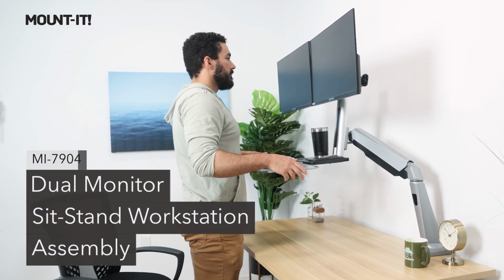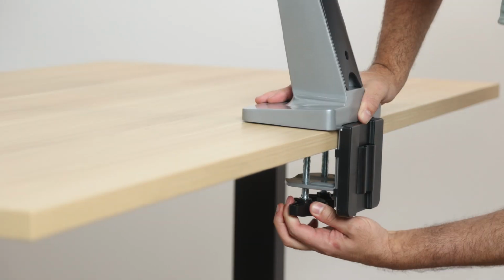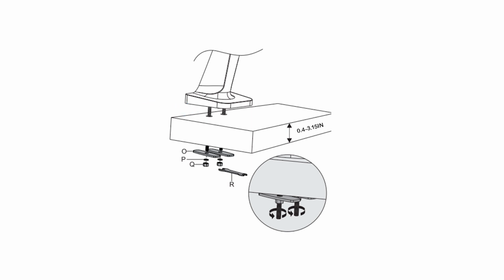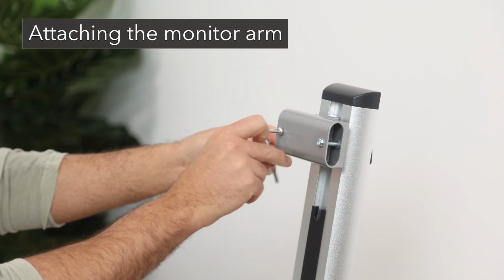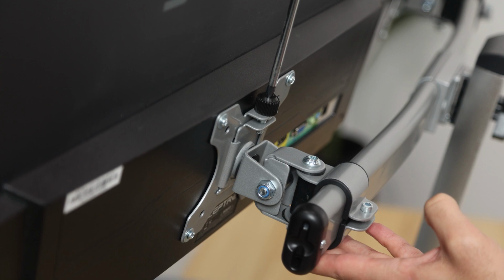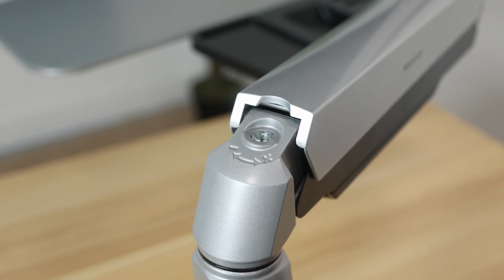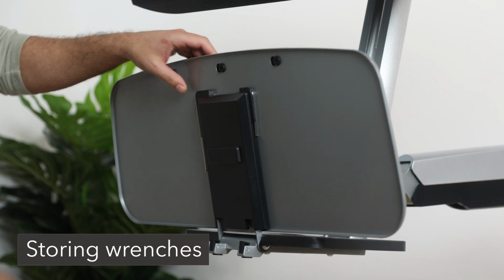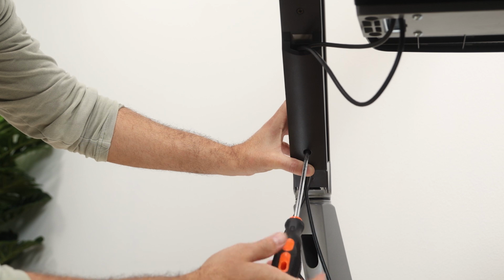Dual Monitor Sit-Stand Workstation | MI-7904 (Assembly)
The MI-7904 is an all-in-one standing desk converter that transforms your existing workspace into a fully ergonomic sit-stand setup. With dual monitor mounts, a wide keyboard tray, and a smooth gas spring arm for height adjustment, this converter helps reduce fatigue and improve productivity—without the need for a whole new desk. Ideal for home offices, corporate workstations, or any setup where posture and flexibility matter.

• Also available at Walmart, Wayfair, and other top retailers!

Product Features:
• Stand-Up Desk Converter – Use your current desk and get the benefits of a standing workstation.
• Height Adjustable – Smooth gas spring system allows seamless transition between sitting and standing.
• Ergonomic Design – Helps reduce back strain and increase productivity.
• Dual Monitor Mounts – VESA compatible (75x75mm & 100x100mm), fits monitors up to 27”.
• Spacious Keyboard Tray – Soft wrist pad for added comfort during long work sessions.
• Built-In Storage – Keep your phone, coffee mug, and office accessories organized.
• Clean Setup – Integrated cable management keeps your space tidy.
• Easy Installation – Includes clamp and grommet mounting options for desks 0.4”–3.6” thick.
• Important Note – This product measures 48" deep from the edge of the clamp to the keyboard edge.

Technical Specs:
• Monitor Compatibility: Up to 27"
• VESA: 75x75mm & 100x100mm
• Max Extension Height: 19.5"
• Keyboard Tray Width: 26.2"
• Depth from Clamp to Keyboard Edge: 48"
• Weight Capacity: 26.4 lbs total

for more ergonomic solutions.